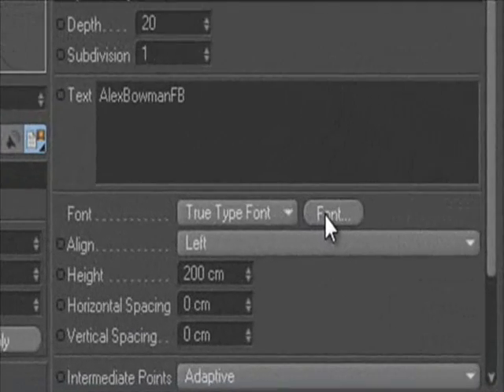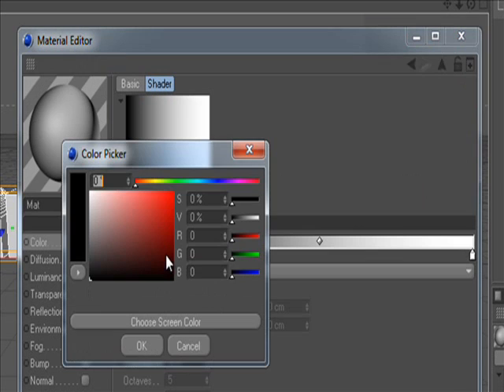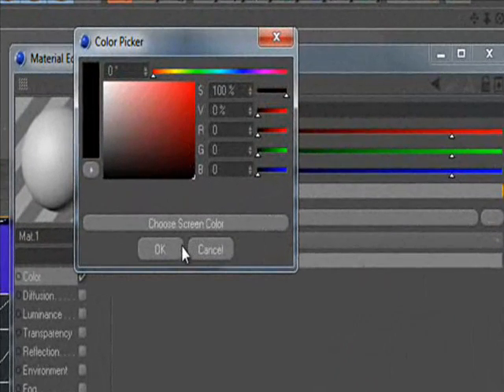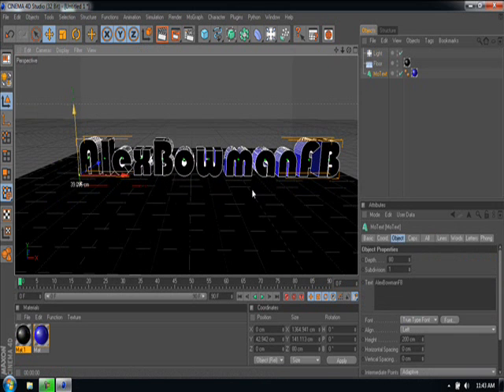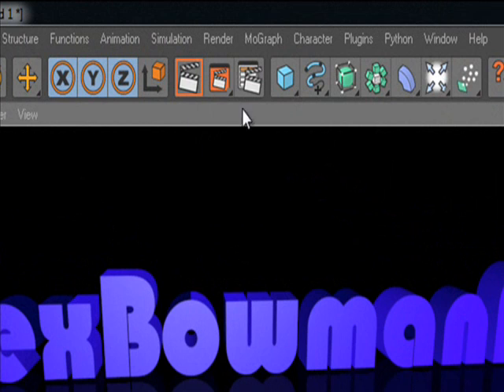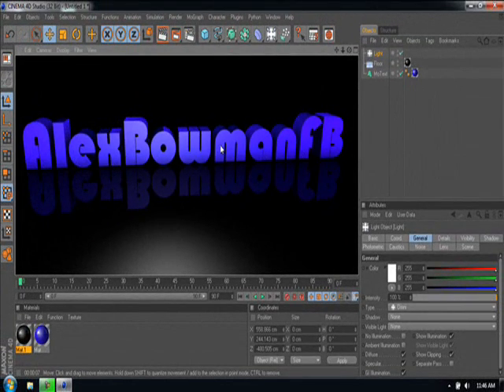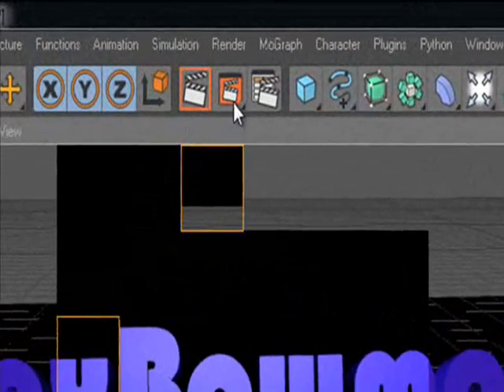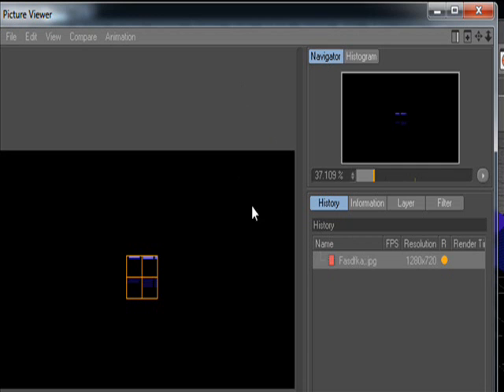How to make a 3d desktop backround.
Hey guys, today im going to show you how to make your very own 3d desktop backround.  the program i use is cinema 4d, and it does cost money.  but their is this wonderful restaurant call the "the pirate bay".  i reccomend the fish... if you